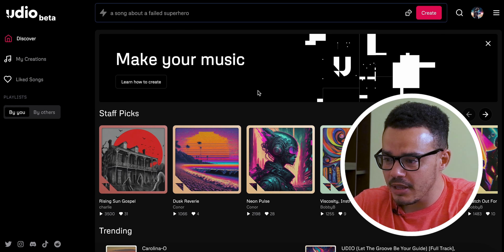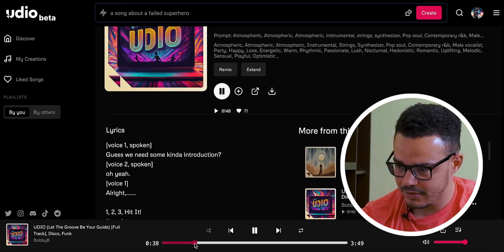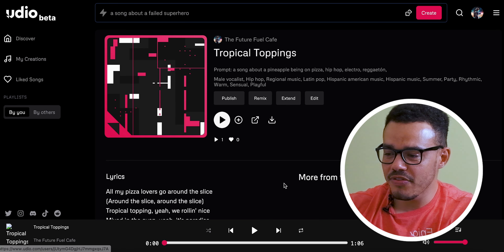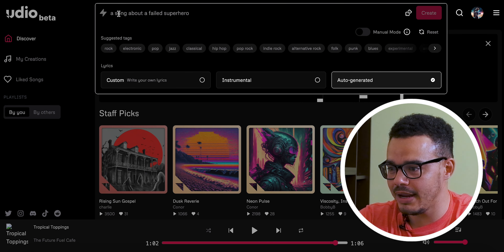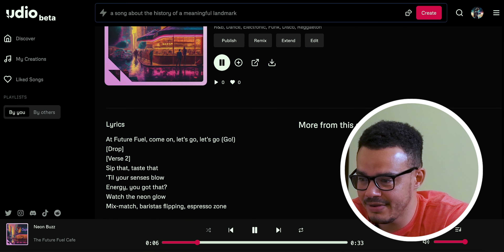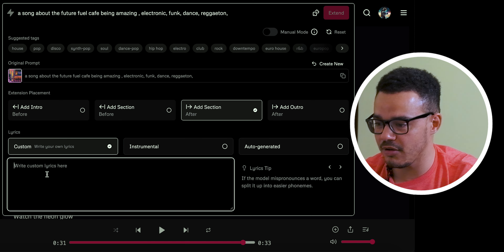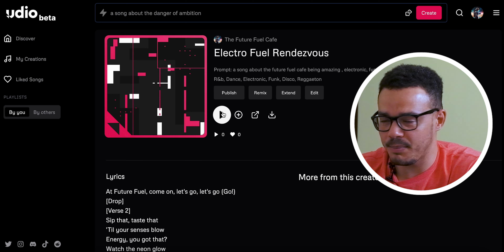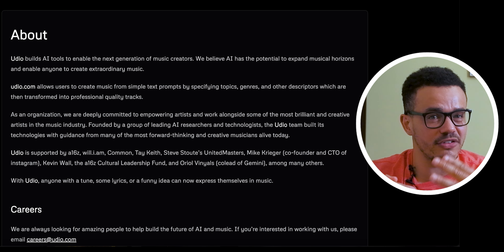Create Incredible AI Text-to-Music Using Udio Music Creator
Udio AI music creator allows you to create incredible AI Text to Music from a single prompt.

Time Stamps:
0:00 - What is Udio
1.15 - Udio Homepage & AI Music Examples
2:56 - My AI Music Examples
5:38 - Creating An AI Song
6:42 - Reviewing My AI Song
8:22 - Extending The AI Song
9:52 - Reviewing The AI Song Extension
12:08 - Who Created Udio & My Overall Thoughts On Udio
14:23 - This Is Similar to InVideo AI
15:06 - Conclusion